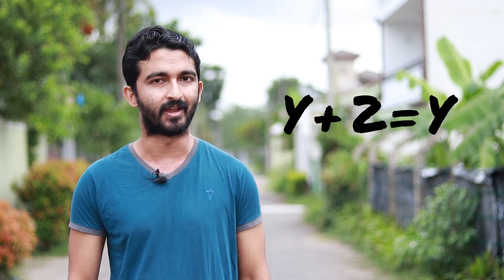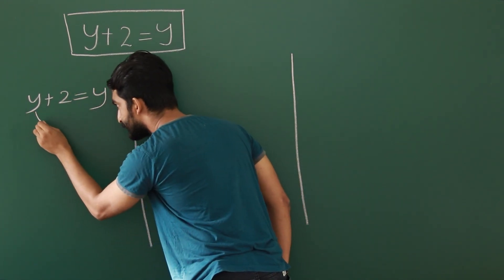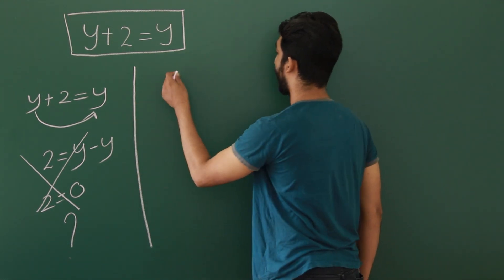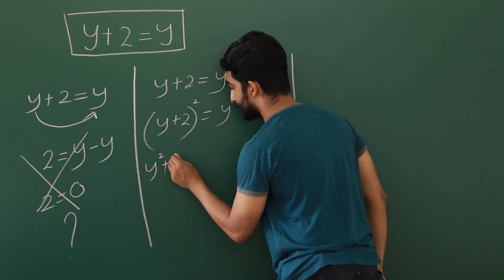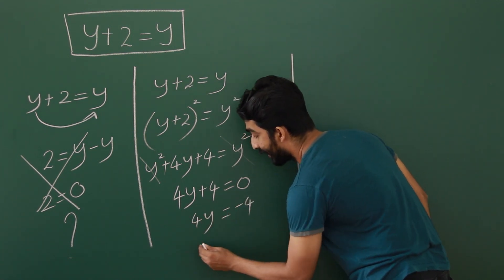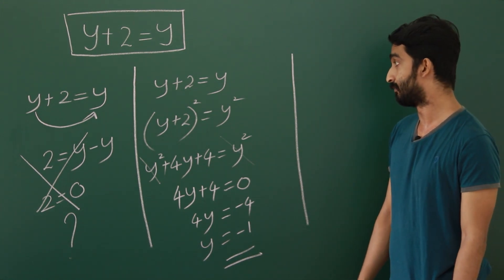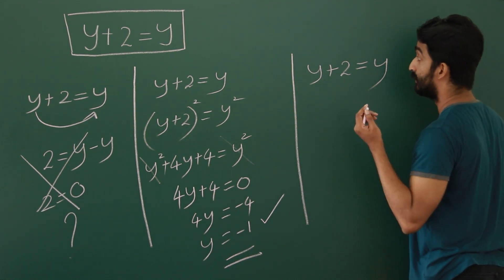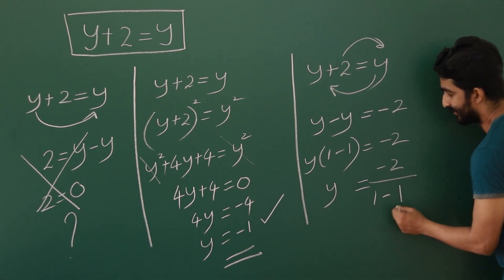y=y+2 You Smart You Prove!